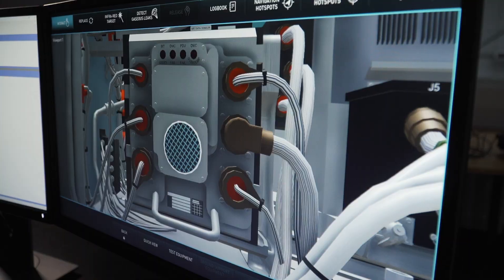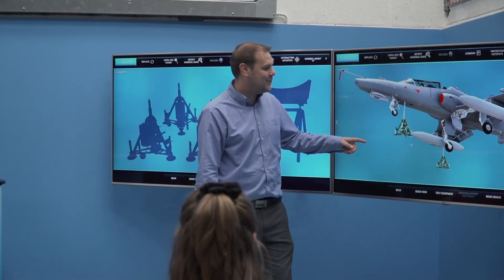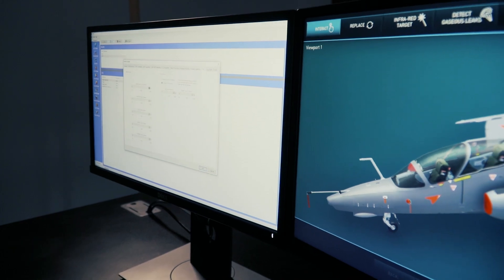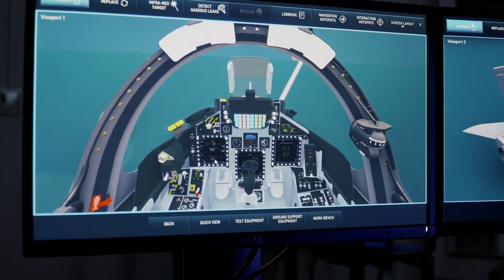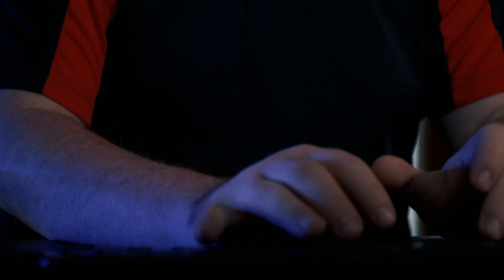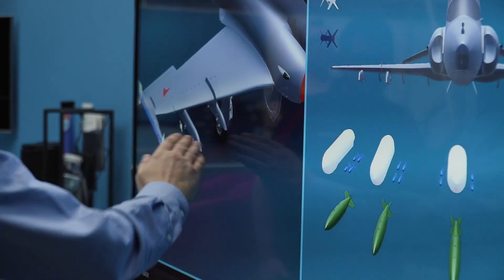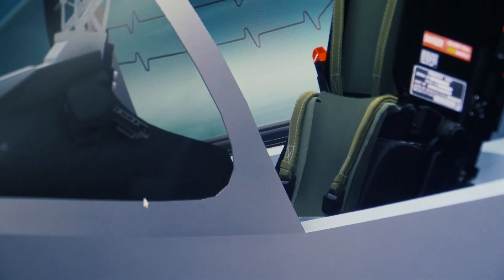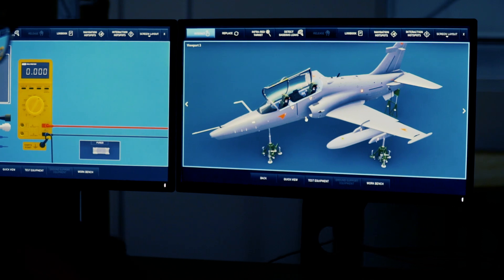Fixed Wing Aircraft Systems Trainer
The Fixed Wing Aircraft Systems Trainer, formally known as the Virtual Aircraft Training System (VATS), enables typical aircraft functional tests and fault-diagnosis procedures to be taught by either instructor demonstration or by student self-paced learning.

Students will be able to carry out a range of practical training exercises through interaction with a virtual fixed wing aircraft, thus enabling progressive understanding of aircraft systems.

The trainer is designed to support training methods that may be used to satisfy the theoretical training element in the classroom.